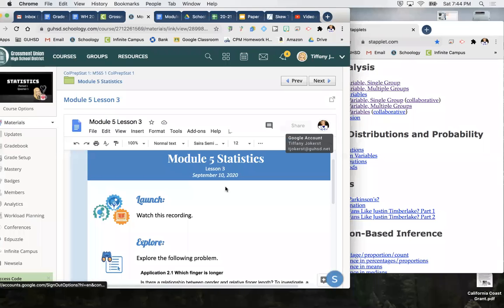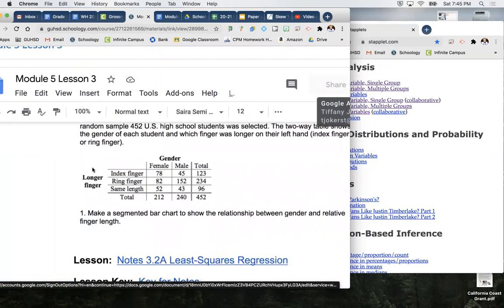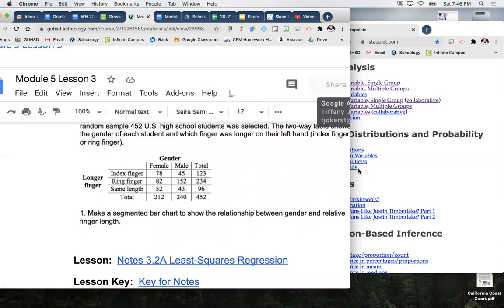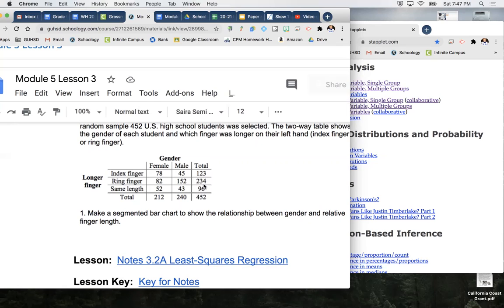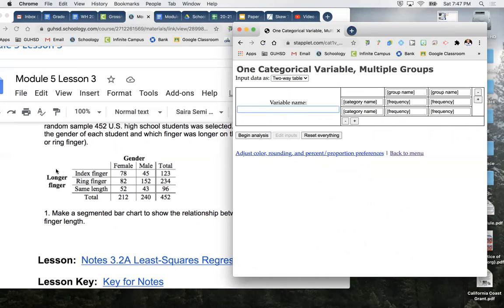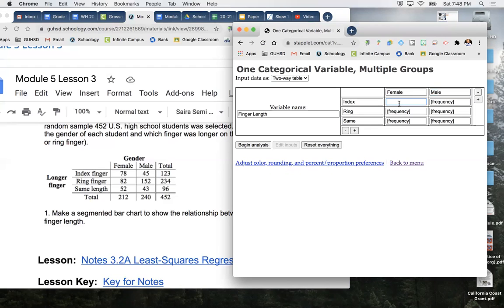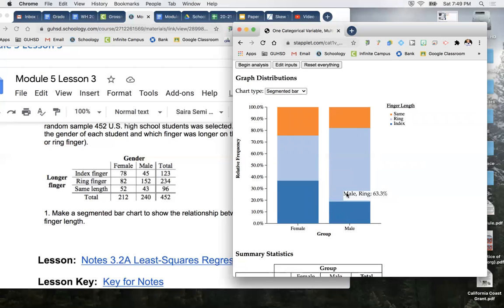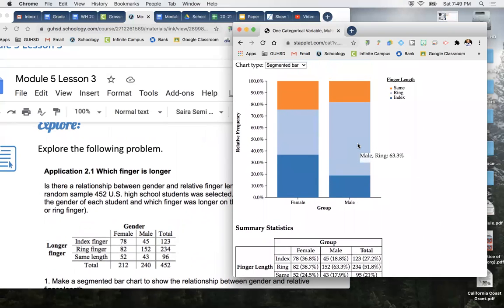Statistics Module 5 Lesson 3 Example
Module 5 Lesson 3 Example